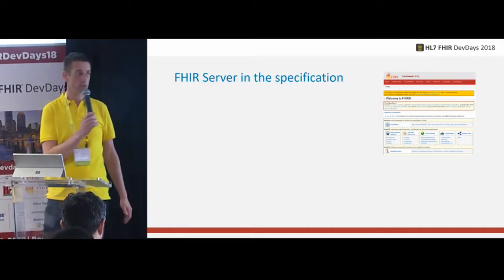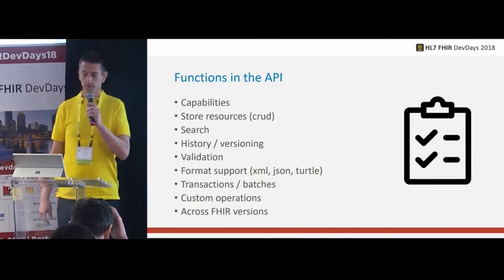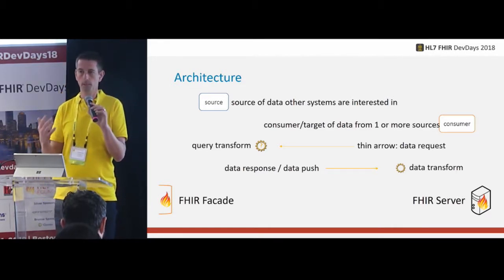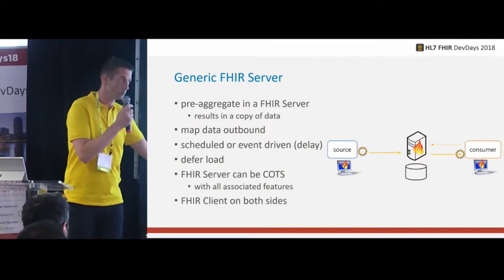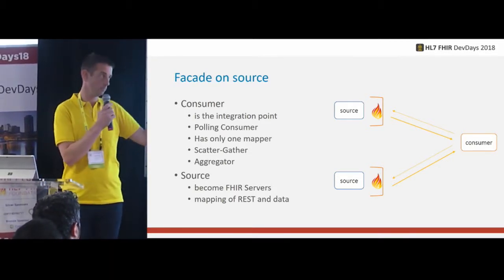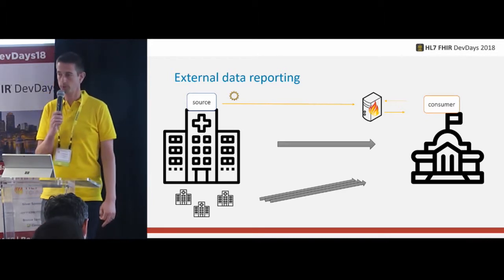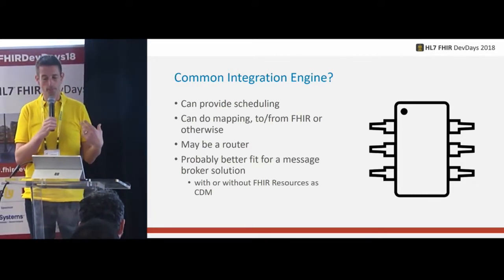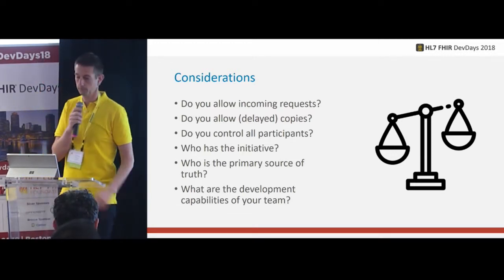Christiaan Knaap - Integrating a FHIR Server in Your Architecture | DevDays 2018 Boston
The specification regularly mentions a FHIR server and several implementations are available, but what can a FHIR server do for you (and what not) and how can you integrate it into your environment?

This session discusses several ways to utilize a FHIR server: pushing, pulling, and mapping data.